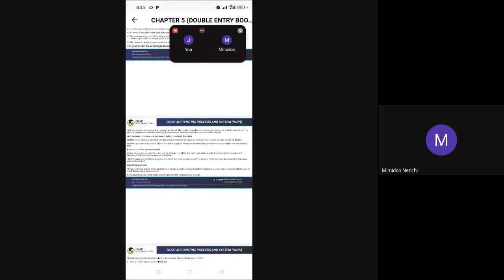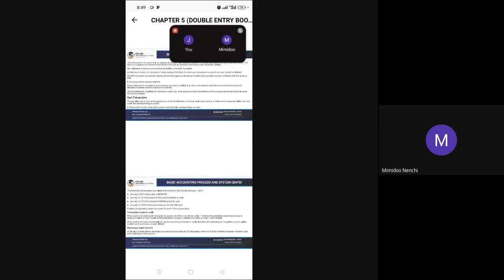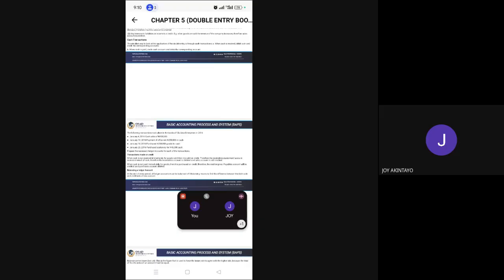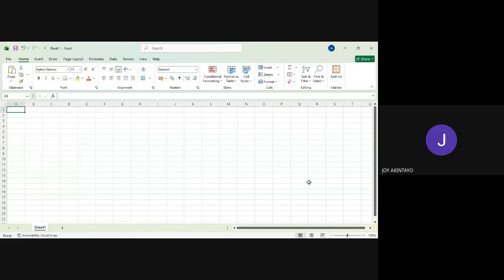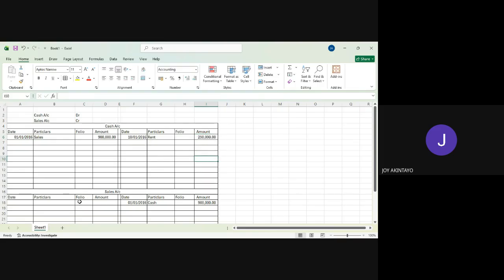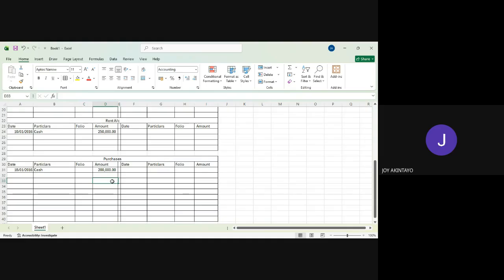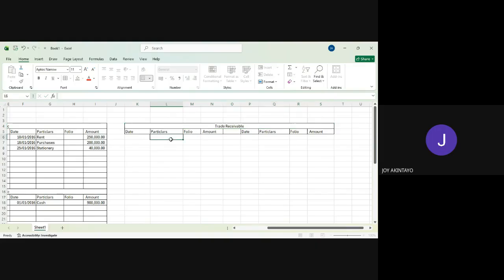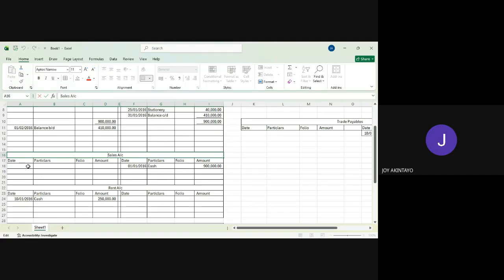ATS 1| BAPS| WEEK 04| OSAD TUTORS - 2026/01/27